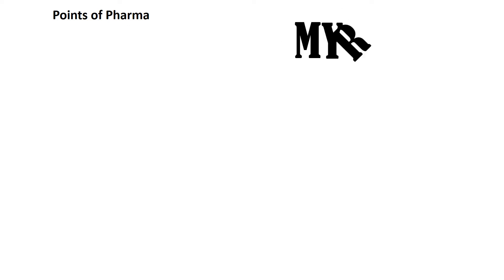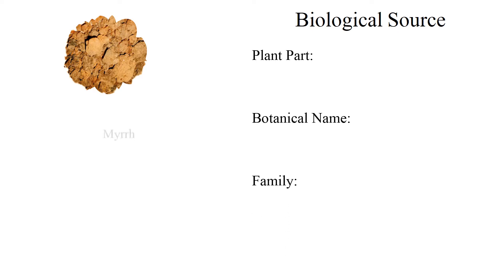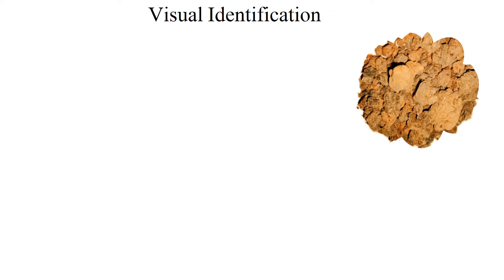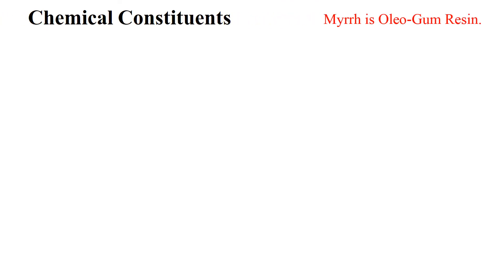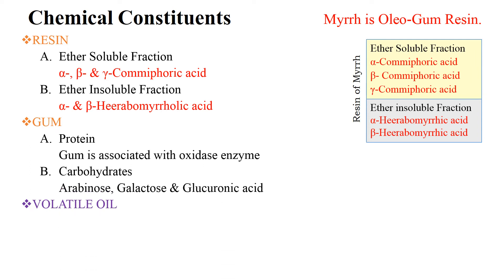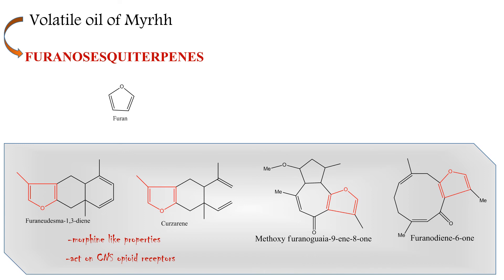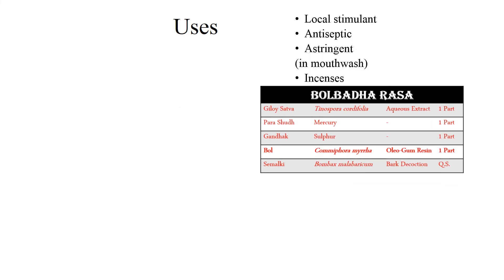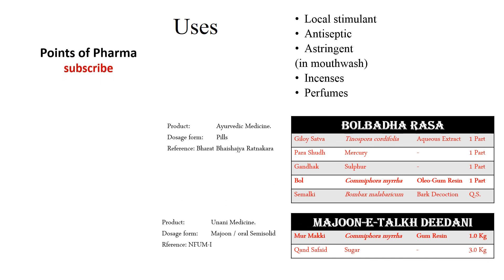Myrrh CommiphoraMolmol HeeraBol MurMakki Resin Pharmacognosy pointsofpharma